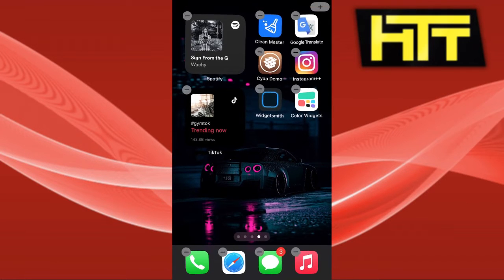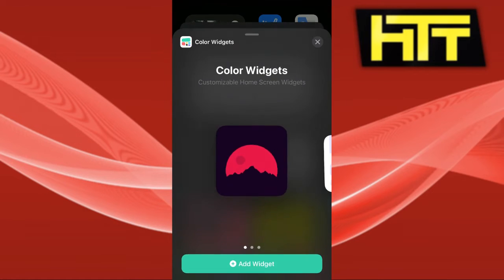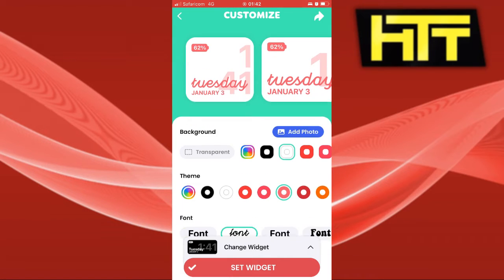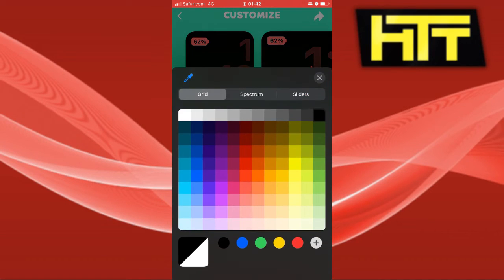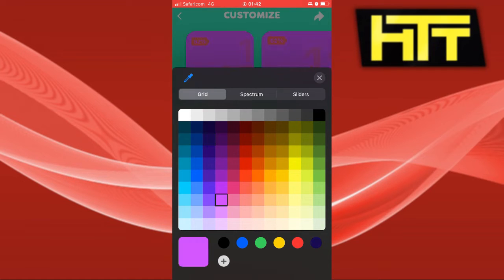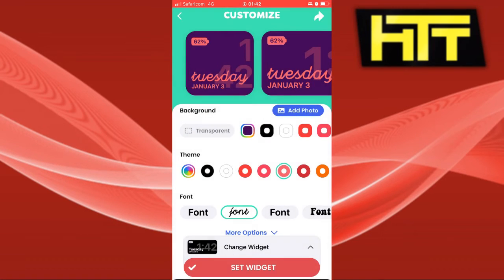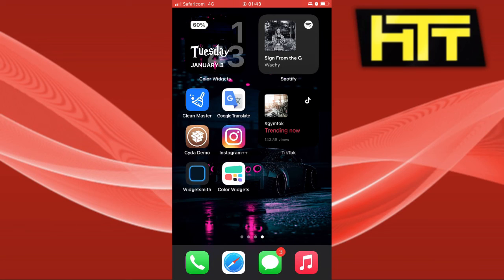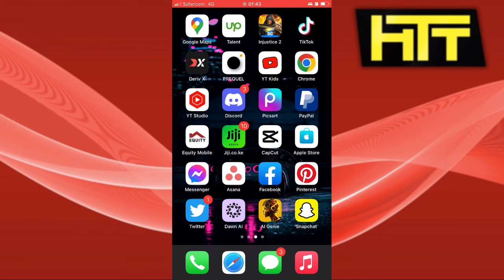How To Customize Your lock Screen Aesthetic App & Setting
One of the new features in iOS 16 is personalization, which allows you to change the design of your lock screen to make it more visually attractive.

These customization to the lock screen are fairly easy to do. These include number of widgets and other settings.